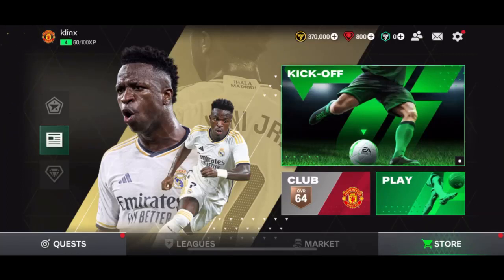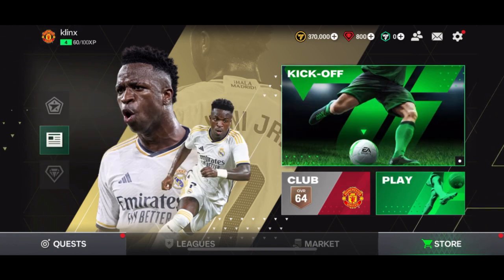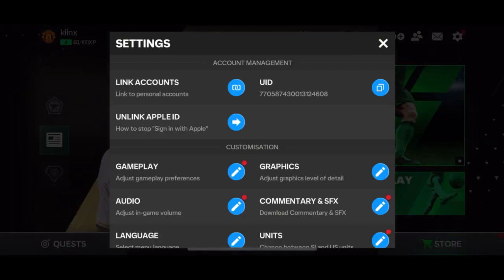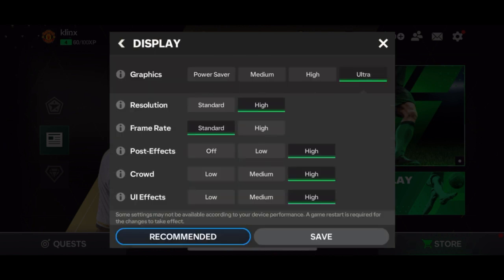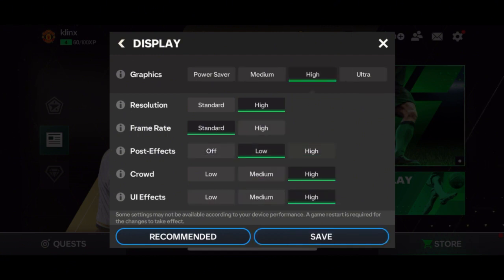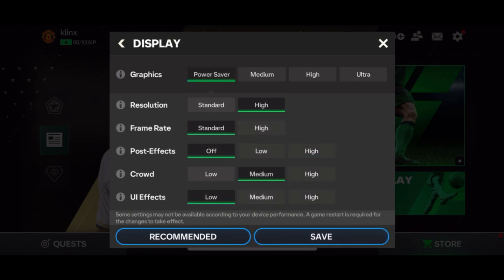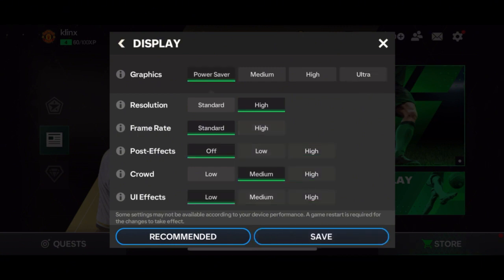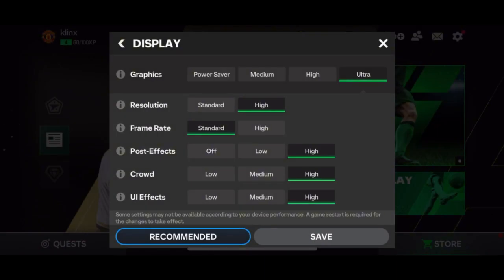How To Change Graphic Settings in FC 24 Mobile